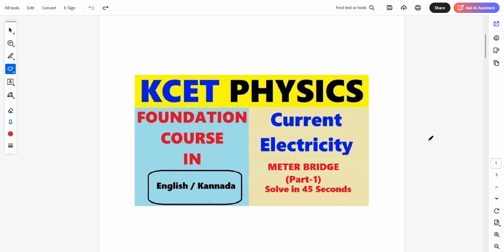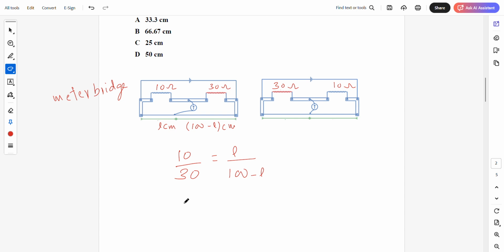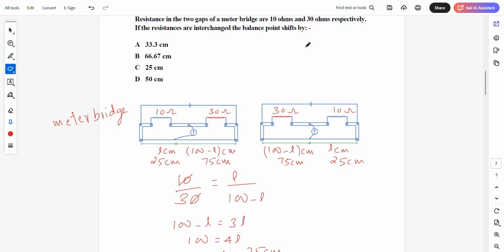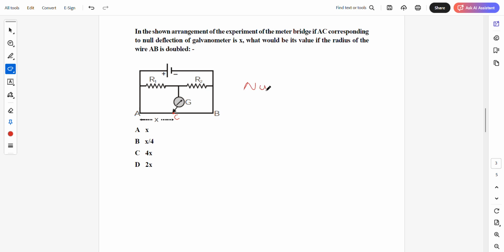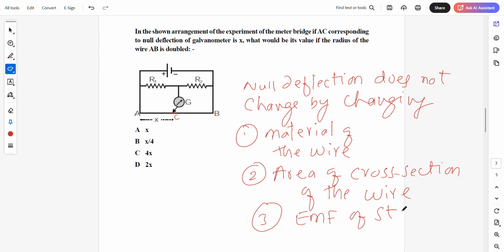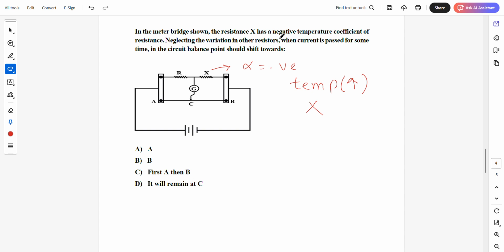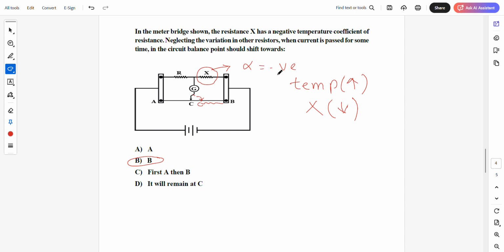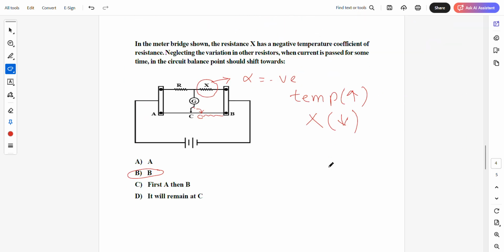KCET PHYSICS // CLASS 12 // CURRENT ELECTRICITY // METER BRIDGE // SOLVE IN 45 SECONDS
This video is for the students who are preparing for KARNATAKA COMMON ENTRANCE TEST (KCET) Examination in Physics. The content describes the concept of meter bridge problems in Current Electricity Chapter for Class 12 Students.

Resistance in the two gaps of a meter bridge are 10 ohms and 30 ohms respectively. If the resistances are interchanged the balance point shifts by: -

In the shown arrangement of the experiment of the meter bridge if AC corresponding to null deflection of galvanometer is x, what would be its value if the radius of the wire AB is doubled: -

A   x
B   x/4
C   4x
D   2x

In the meter bridge shown, the resistance X has a negative temperature coefficient of resistance. Neglecting the variation in other resistors, when current is passed for some time, in the circuit balance point should shift towards:

A)   A
B)   B
C)   First A then B
D)   It will remain at C